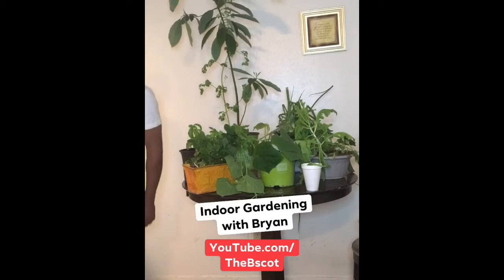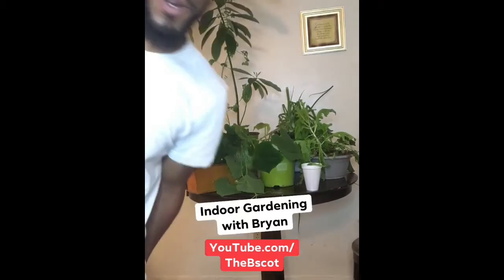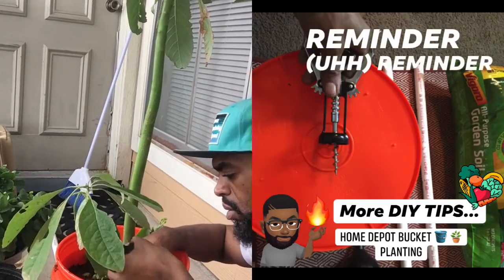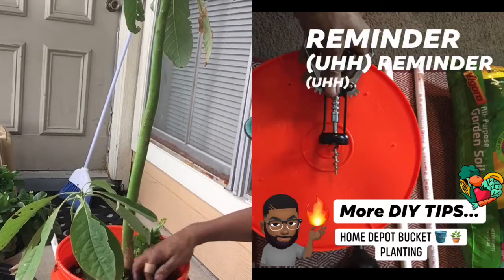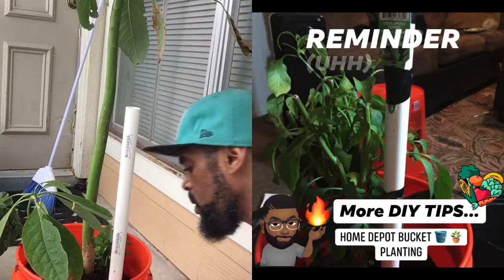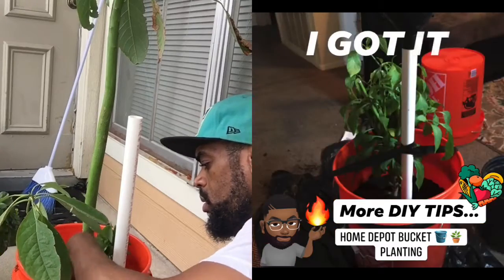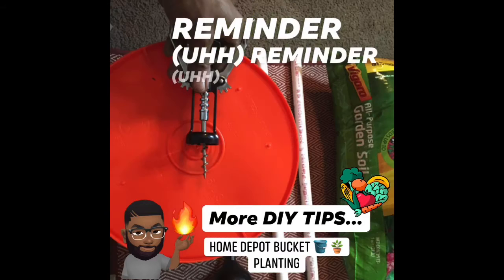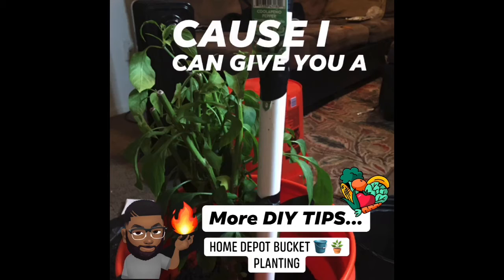Indoor Gardening with Bryan- Home Depot Bucket 🪣 Growing 🪴pt 2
Indoor Gardening with Bryan- Home Depot Bucket 🪣 Growing 🪴